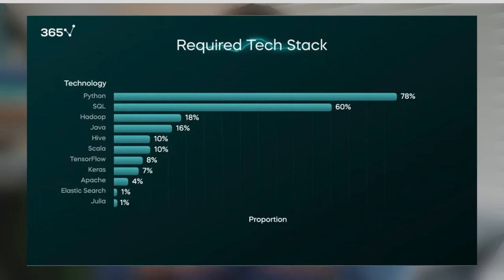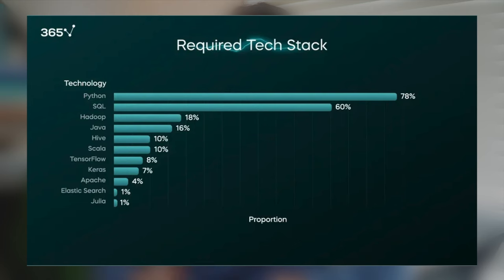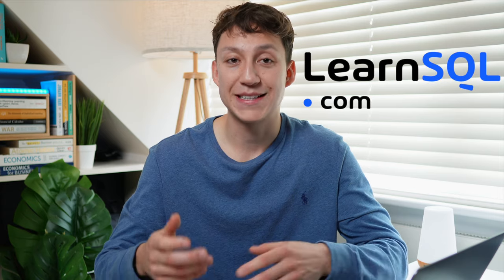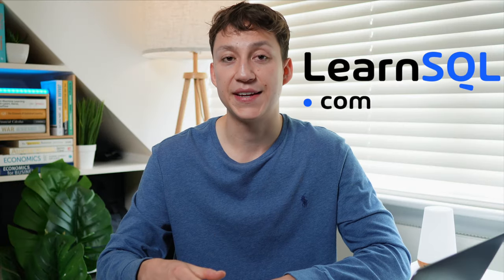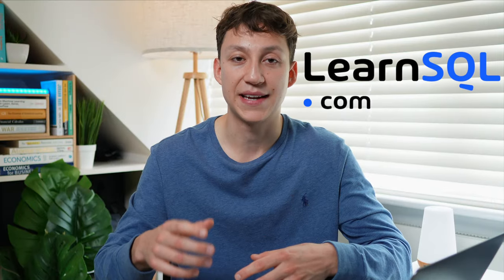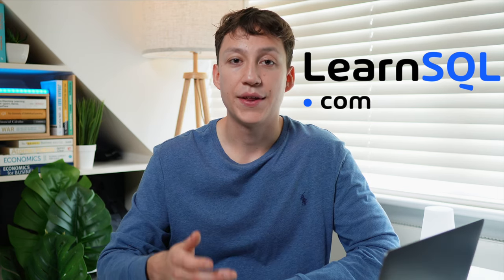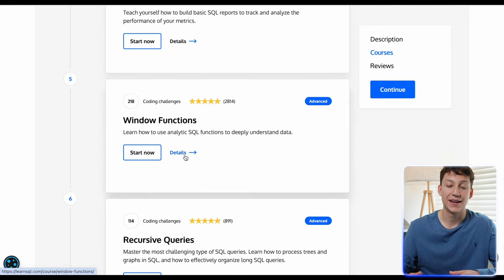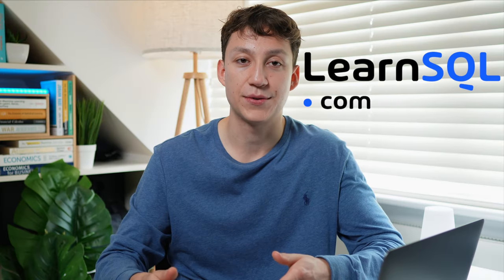SQL Knowledge You NEED For Data Science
In this video, I dive into all the SQL knowledge you need to land an entry level data science role. This should help you in planning your data science and machine learning roadmap.

TIMESTAMPS:
0:00 Intro
0:25 Basic Functions
3:30 Advanced Functions
4:47 Resources
6:53 Advice